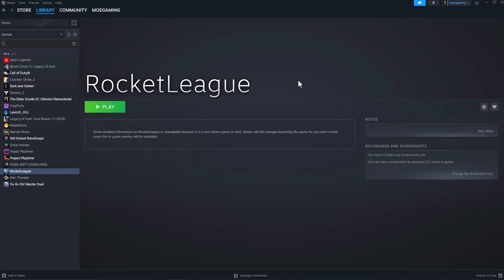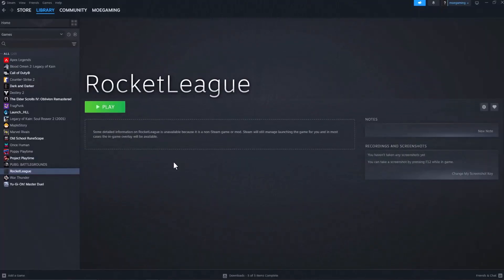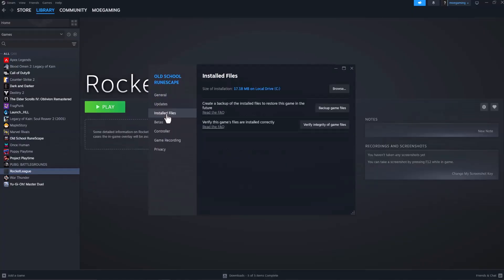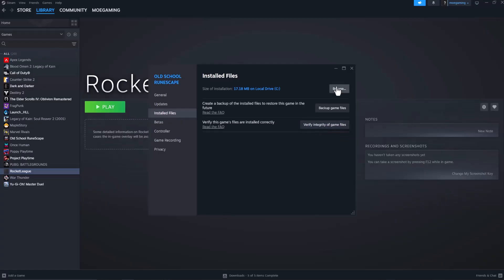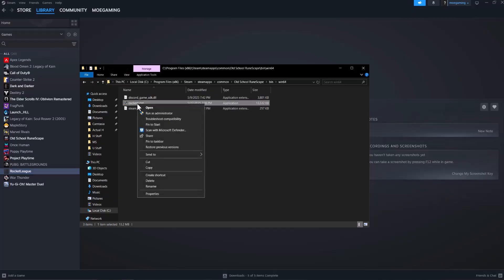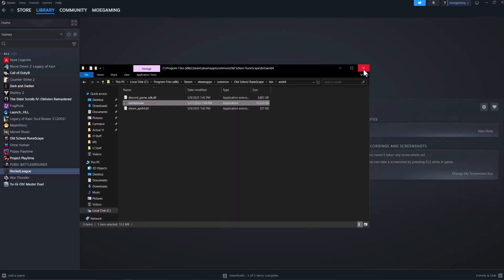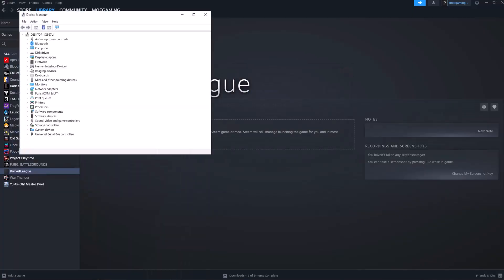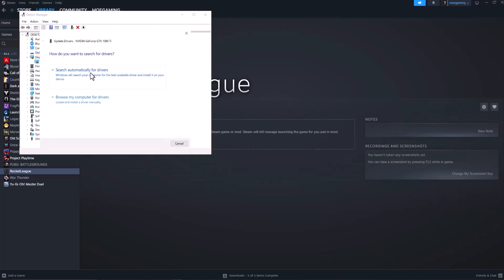How To Fix Broken Arrow Crashing On Steam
In this video, I talk about How To Fix Broken Arrow Crashing On Steam